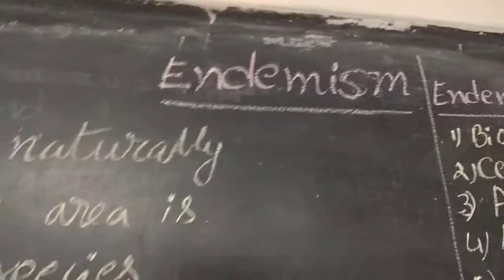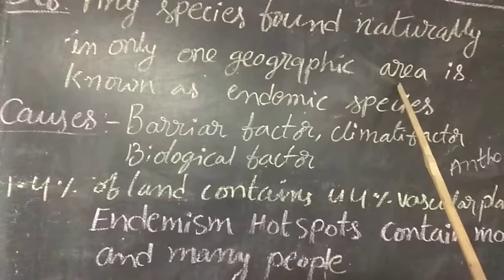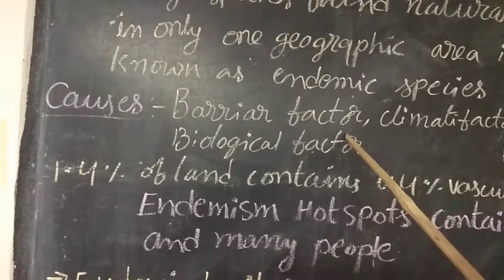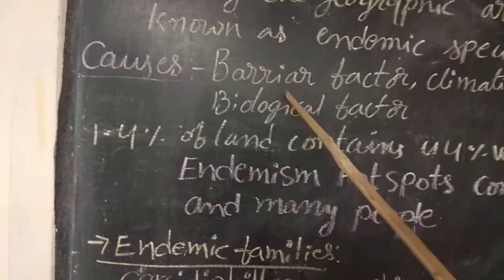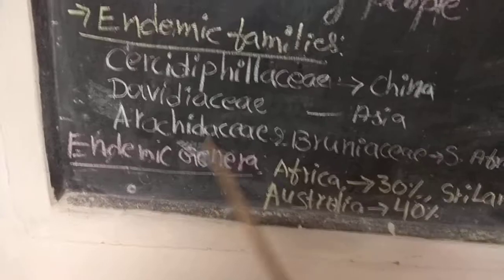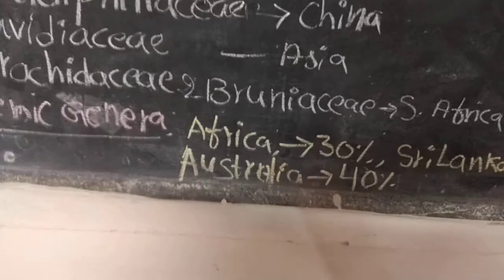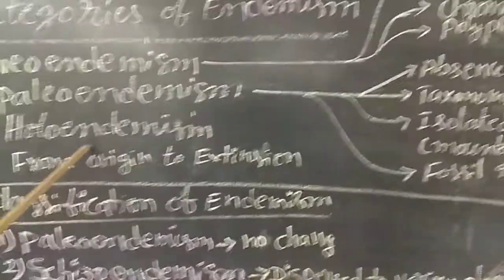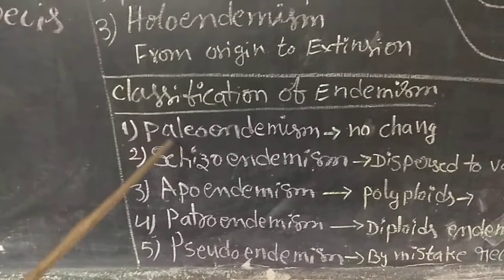Introduction to endemism in plants by Dr. D.Raghu Ramulu, Lecturer in Botany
It gives brief information on endemism, causes for endemism and categories